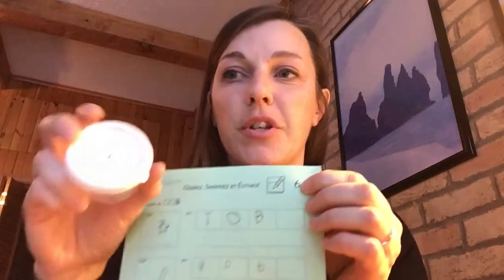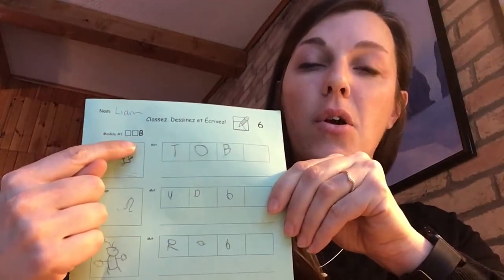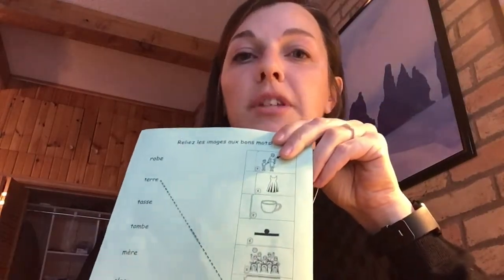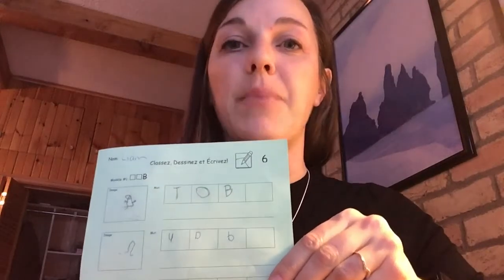French Phonological Awareness Continuum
This video provides detailed instructions on the French Phonological Awareness Continuum available for purchase at my TPT store